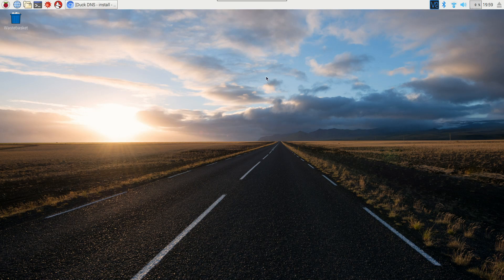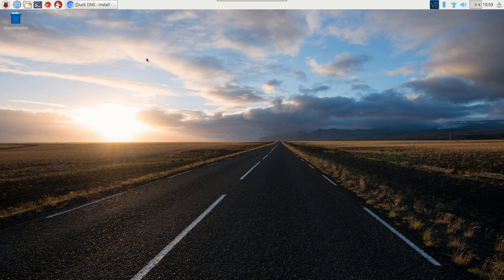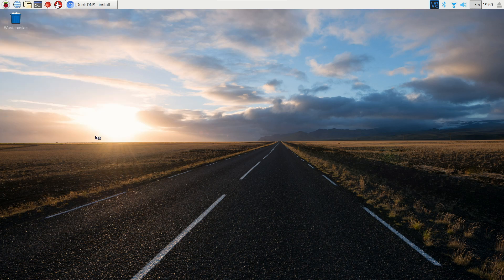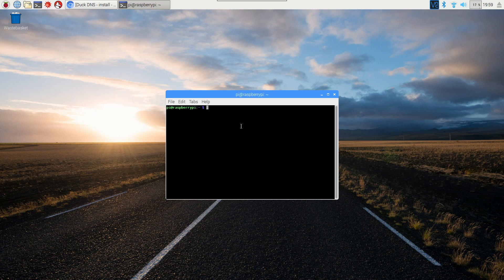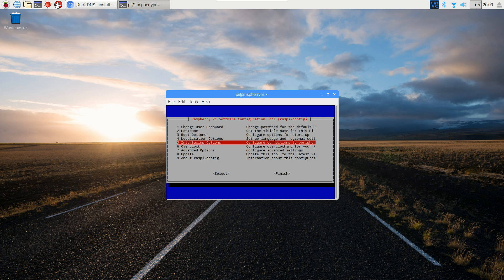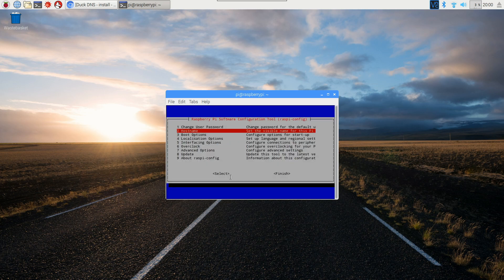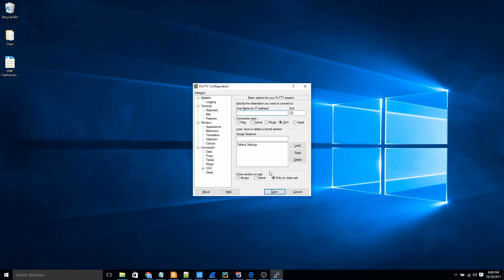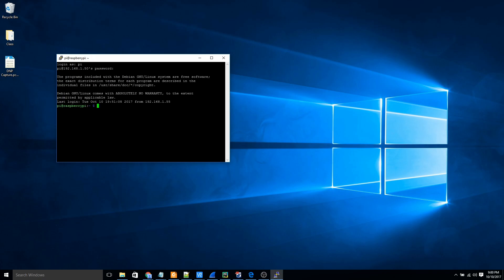How to Enable SSH on a Raspberry Pi 3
This video will show you how to enable SSH on a raspberry pi both graphically and through the terminal.

This was recorded on Raspbian 8 (Jessie) but should be applicable to most distributions (because I show the terminal version as well)

If you are going through the desktop, then just click on the start button in the top left, go down to preferences, and then Raspberry Pi Configuration. In the configuration window, choose the interfaces tab. Here, you can see radio buttons to enable or disable SSH. Just select enable and hit ok.

If you are going through the command line, open up the terminal, and use the command:

sudo raspi-config

This will bring you to a menu, where you need to arrow down to the interfaces option and hit enter. In the interfaces menu, the second option will be SSH. Just arrow to it and hit enter. In the screen that pops up, select yes and hit enter again. Then scroll to the bottom, hit the right arrow twice, and hit enter on finish. SSH is now enabled.

On a security note, if you are enabling SSH, please at the very least change your password. Don't leave it as the default pi/raspberry combination. It is a huge security hole.